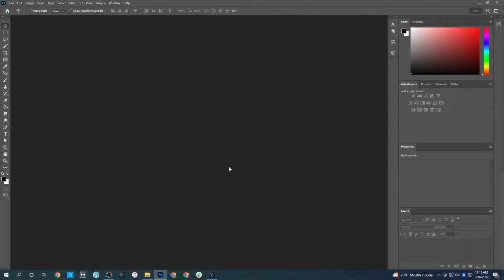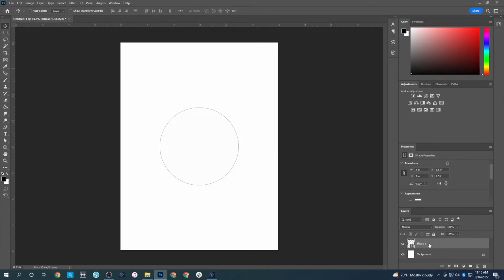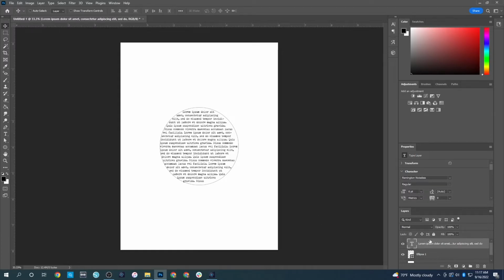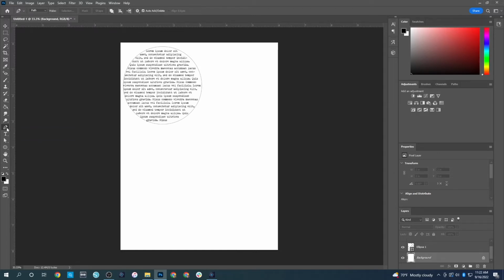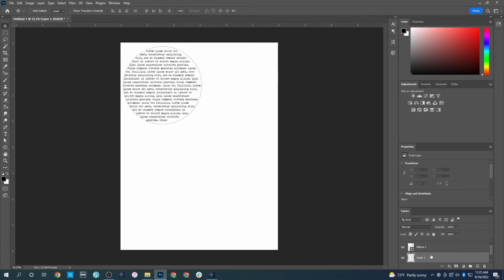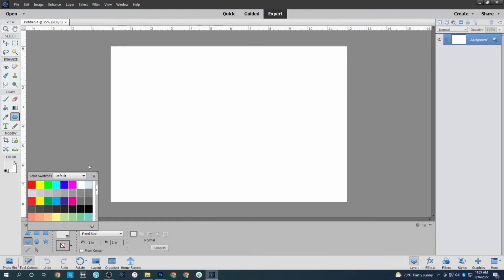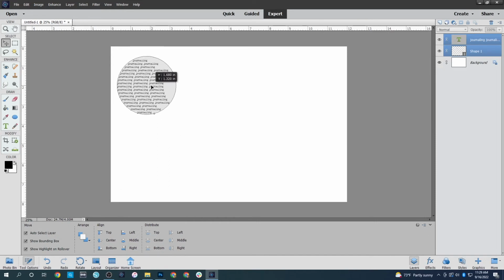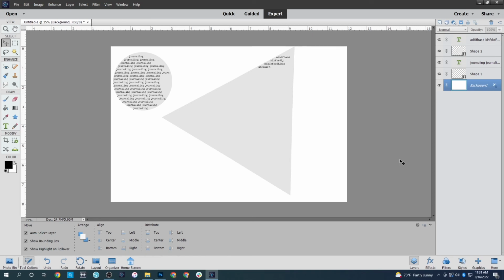Photoshop & PSE Basics for Scrapbooking | Layout Design| Adding Text Inside a Shape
October 2022 Topic: Layout Design

Today's Lesson: Adding Text Inside a Shape

Today, we are talking about one more technique in working with shapes before moving on. When designing layouts, it is so fun to create text confined to different shapes. Today, I'm going to show you how to make your text fit into any shape you can create!

Homework: Create a few different shapes (circles, rectangles, triangles, etc.) and add text inside the shape.

Timestamps:
0:00 - Intro
0:54 - Adding Text Inside a Shape in Photoshop CC
9:30 - Adding Text Inside a Shape in PS Elements
13:25 - Wrap Up & Homework